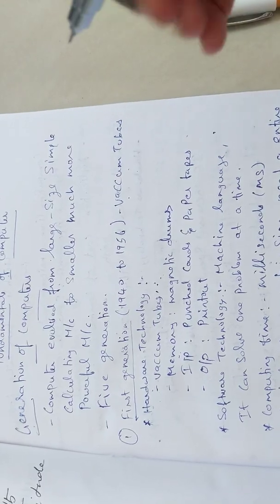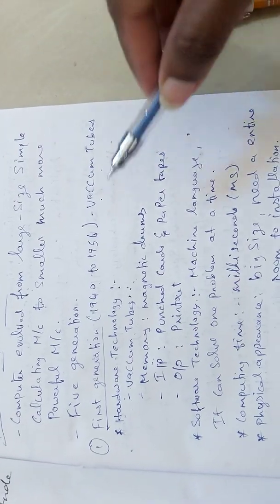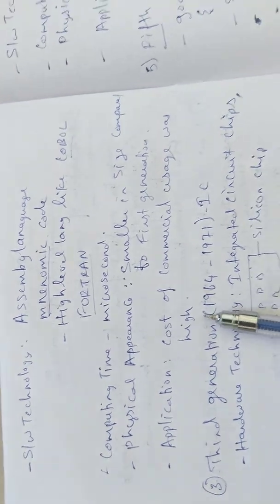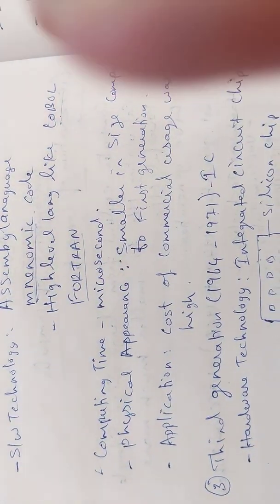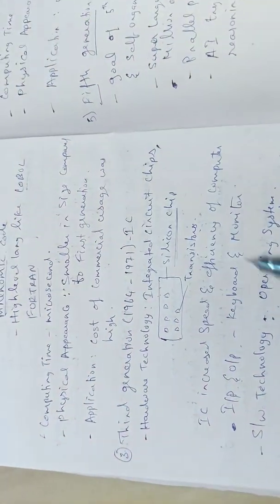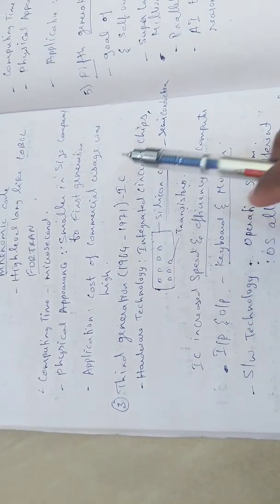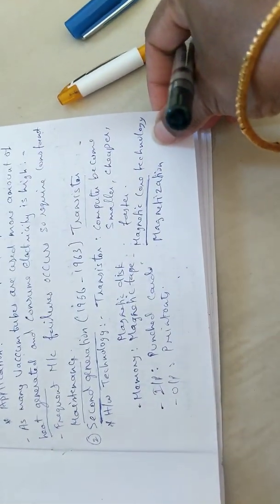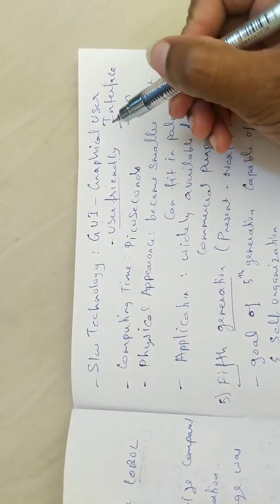April 23, 2020